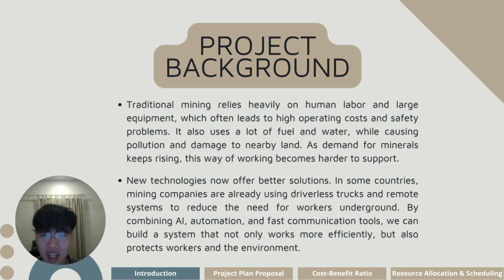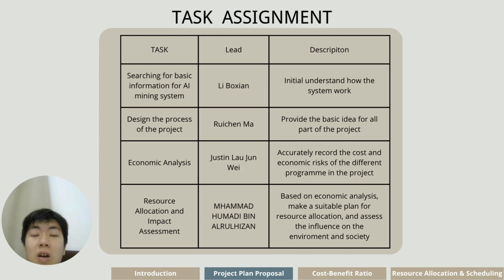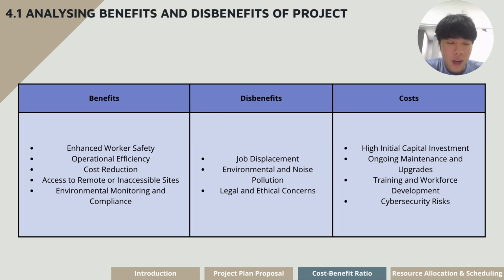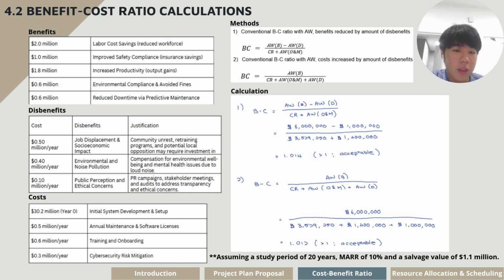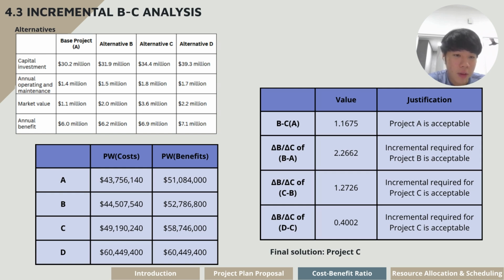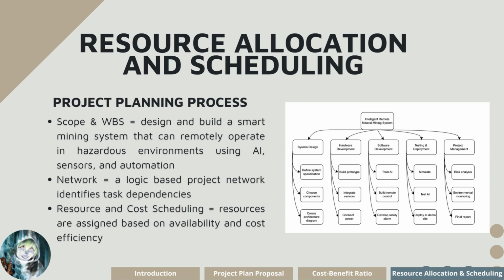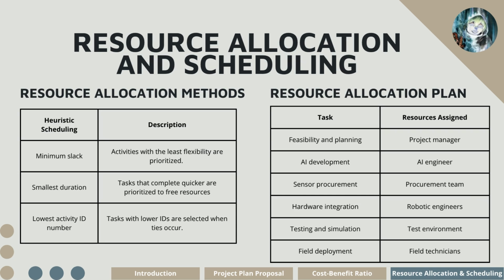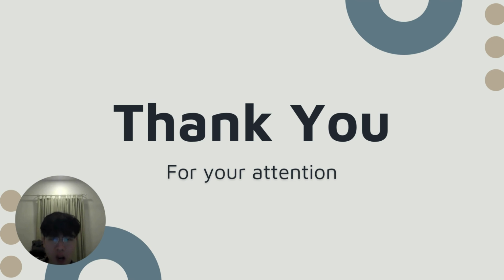KIX2006 GROUP ASSIGNMENT